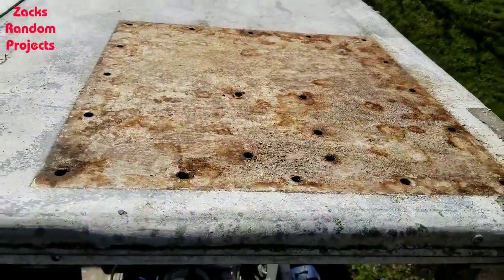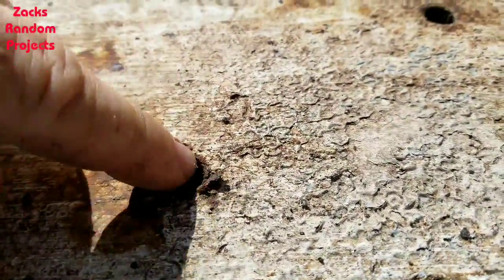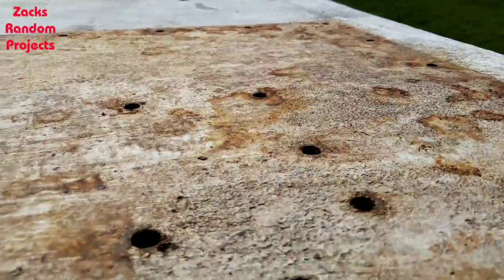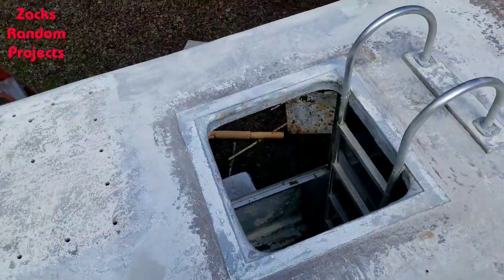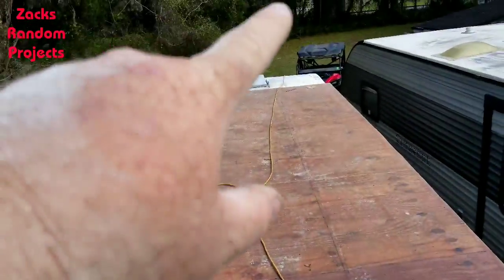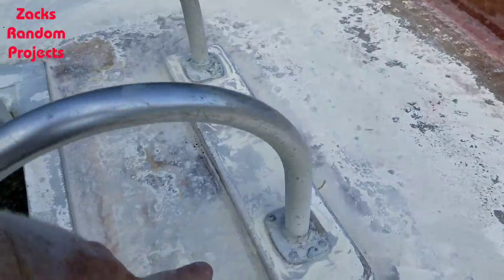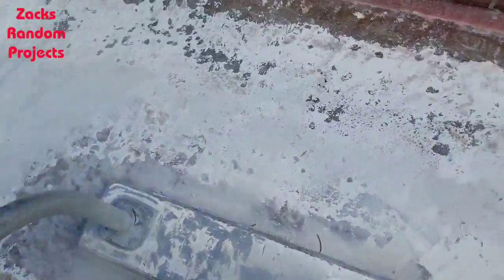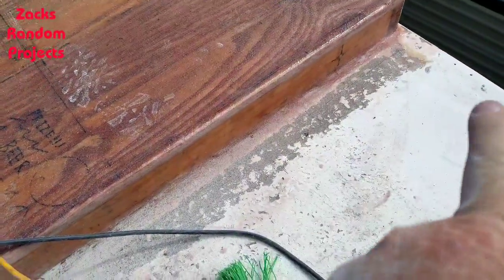Got the crane off and started sanding...ran out of steam..lol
Removed the old crane pipe and the big aluminum plates. Started sanding the roof. Didnt get as far as I expected, I just plain old ran out of steam. Thank yall very much for watching!